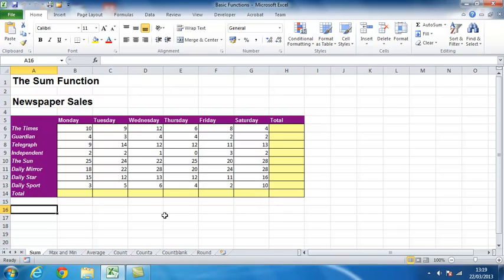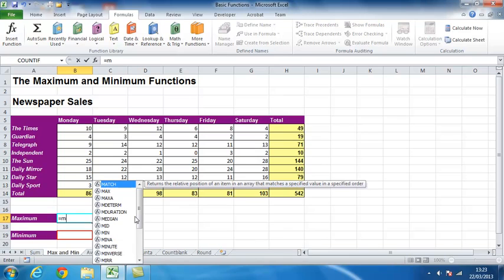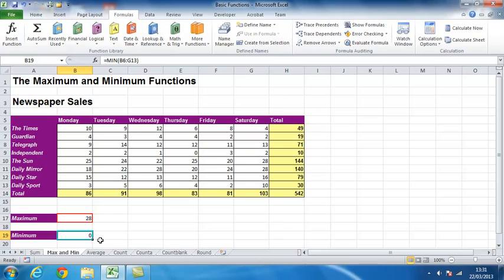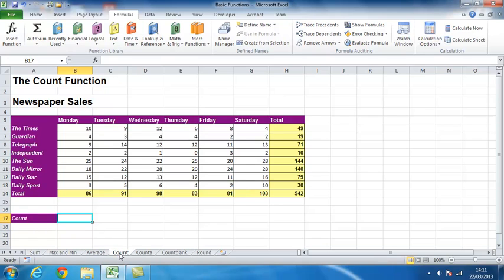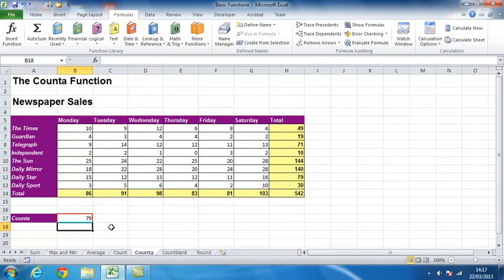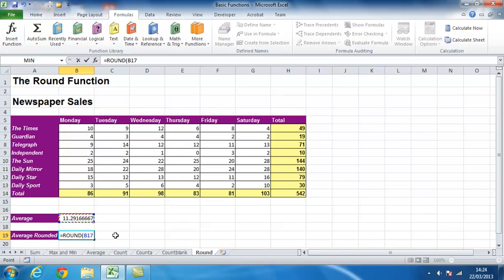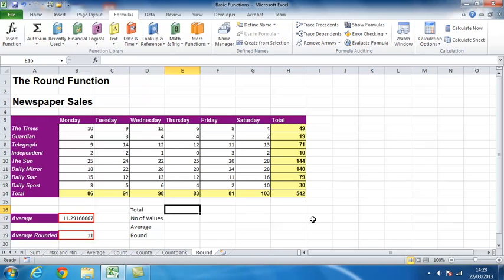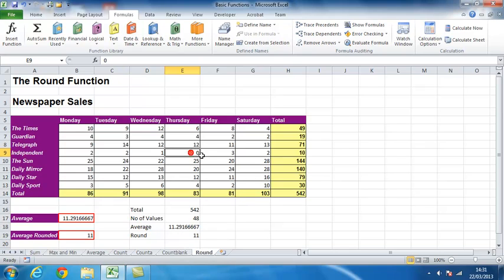#03 Learn Excel 2010 Series-2 - More Excel Functions